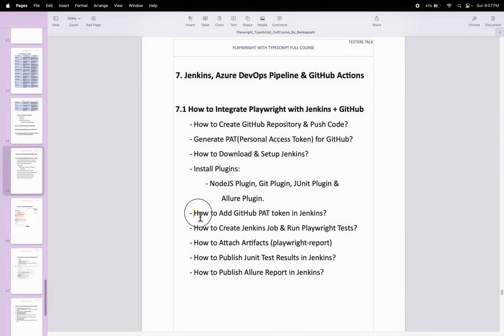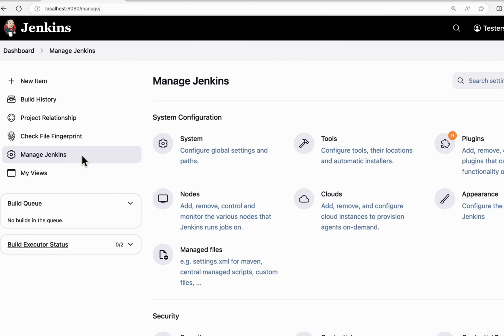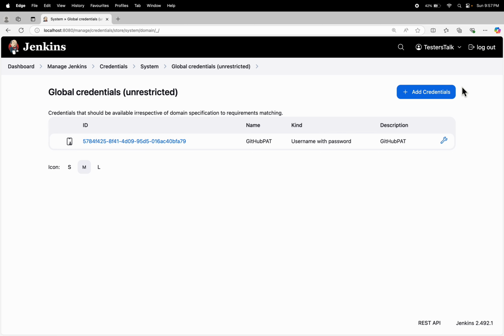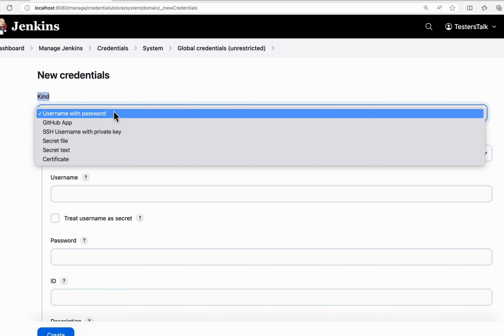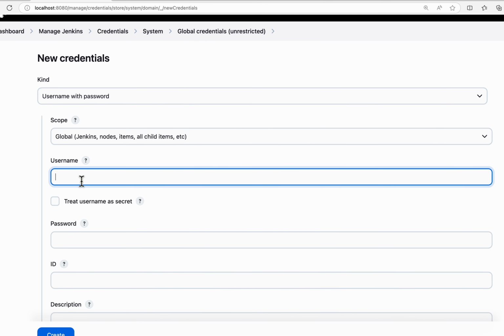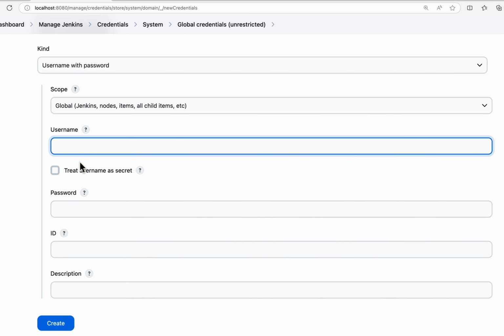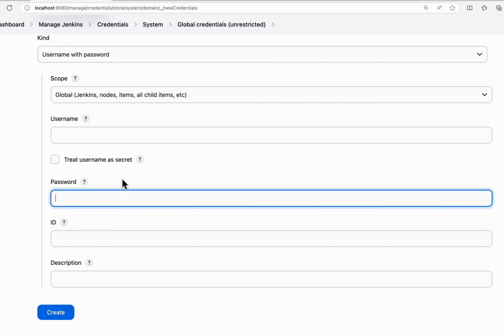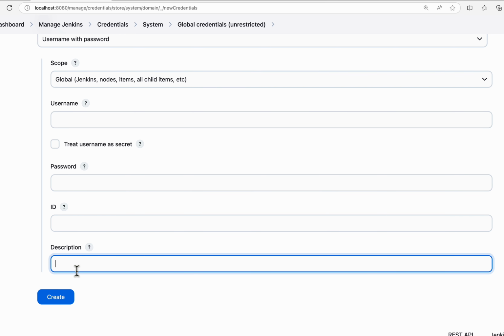#90 How to Add PAT(Personal Access token) Credentials in Jenkins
#90 How to Add PAT(Personal Access token) Credentials in Jenkins | Playwright Automation Tutorial: Playwright Testing Tutorial: Playwright enables reliable end-to-end testing for modern web apps. Playwright is an open-source automation library for browser testing. Playwright provides the ability to automate browser tasks in Chromium, Firefox and WebKit with a single API